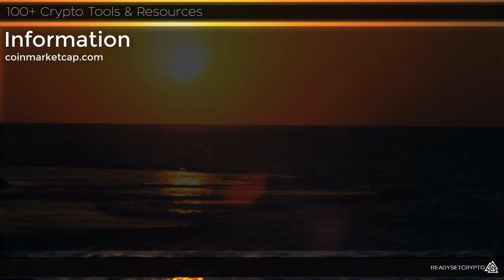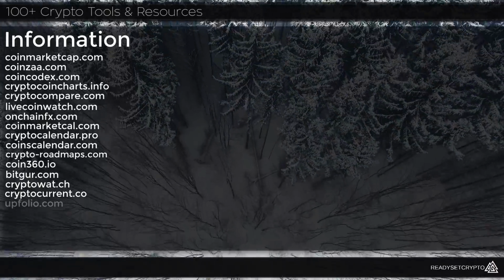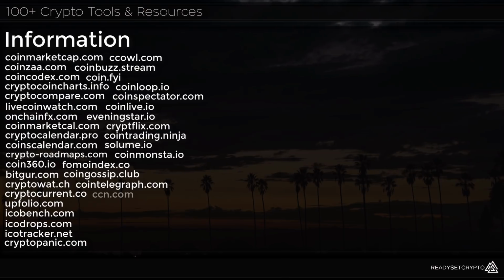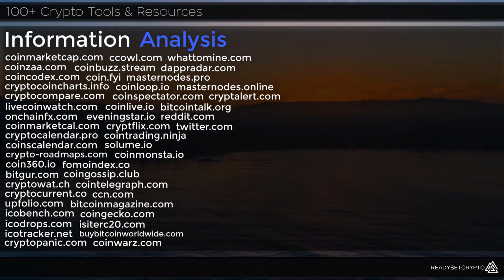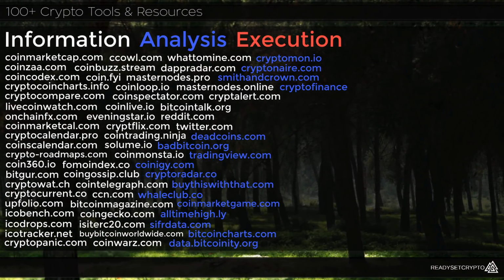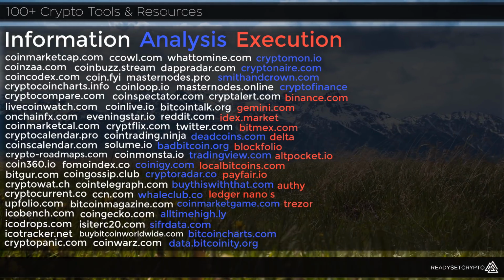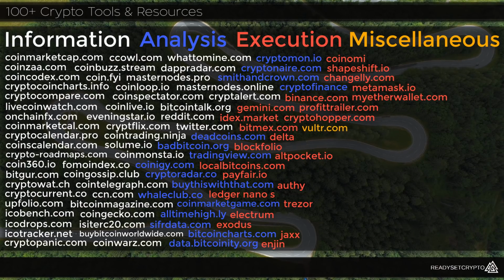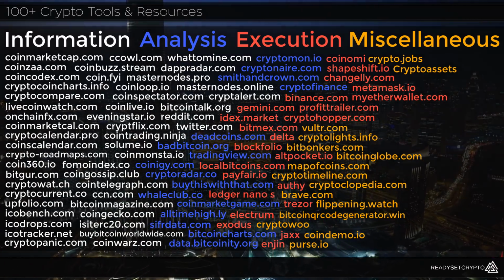100+ Crypto TOOLS & RESOURCES TO IMPROVE YOURSELF AND TRADE BETTER!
Our Premium Daily Newsletter is now OPEN! View our portfolio and get insider knowledge delivered daily!

Thinking about purchasing a Ledger Nano Hardware Wallet?